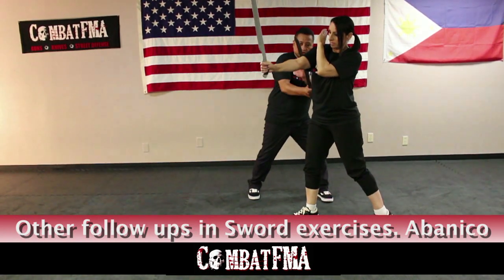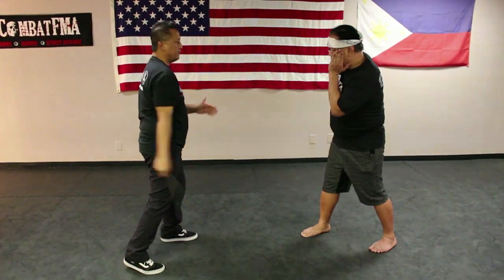CombatFMA, Filipino Martial Arts. Guro Ariel Flores Mosses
Introduction to the Filipino Fighting Styles of Lameco SOG, Ilustrisimo CNR, Manaois Eskrima.
Guro Ariel Flores Mosses introduces for the first time, how the fighting arts of Punong Guro Edgar G. Sulite of Lameco, GM Christopher N. Ricketts of Ilustrisimo and GM Conrad A. Manaois of Manaois Eskrima transitions to Firearms combat training. Guro Mosses shares the Importance of footwork such as Retirada Ilustrisimo, Retirada Caballero and Hakbang Paiwas and the effectiveness of footwork to create the distances and angles you need to pull off your arsenal. Long, Medium and Close range drills are shown to understand where to place yourself against an opponet(s). In addition, Guro Mosses covers the transitional techniques thru various firearm drills including LIVE FIRE exercises and for the first time on DVD shares the "MG-5" gun retention technique against any attacker attempting to seize your gun. These training drills are a must for any level or discipline and reveals the practicality of the Fighting Arts of the Philippines. 57min
Available in DVD format and Digital video on download, in English, Spanish, French & italian
You can read for FREE or download the full article in English, published in our online magazine "Budo International"